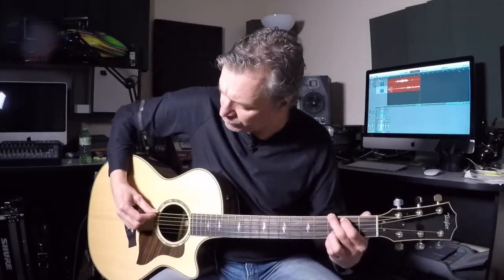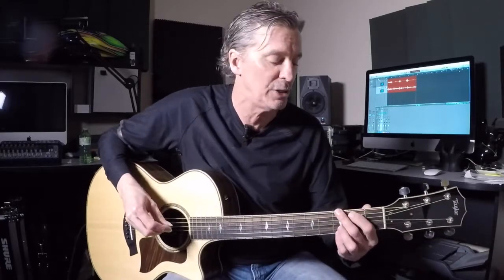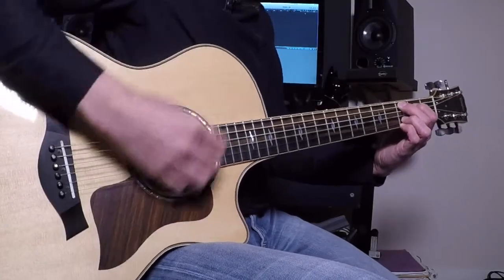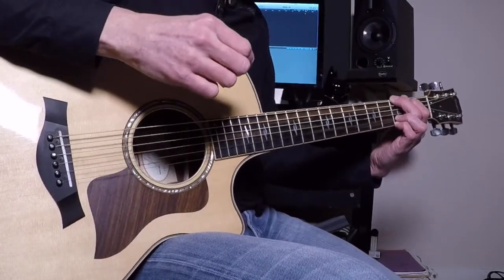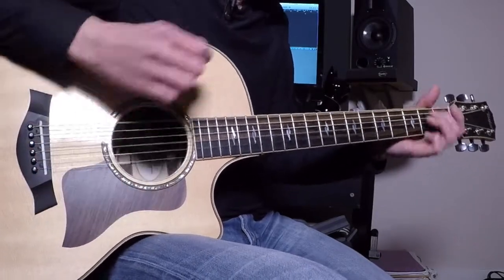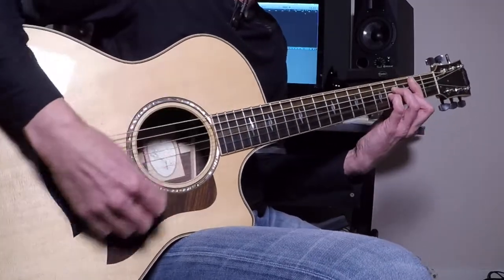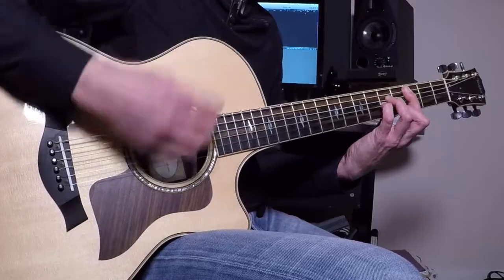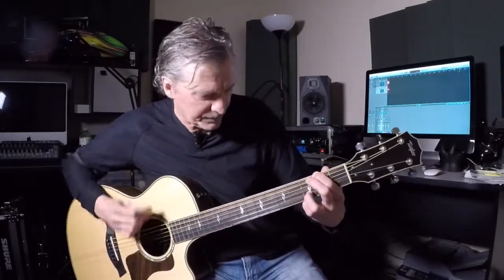How to play 'You And Me' by Lifehouse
NEWS!
All Guitar At Work song sheets are now downloadable completely free of charge - no hassles, no gimmicks.  Head to:
Thank you for all of your comments and likes!
Cheers, Shane
Wonderful song - super catchy chorus.  Lots of bass note activity in the main riff - challenge your right hand!